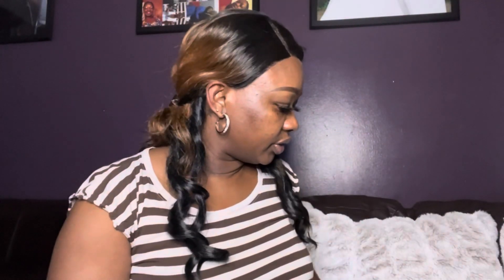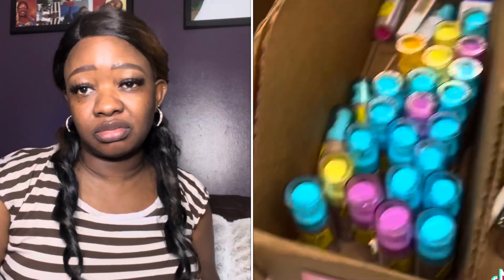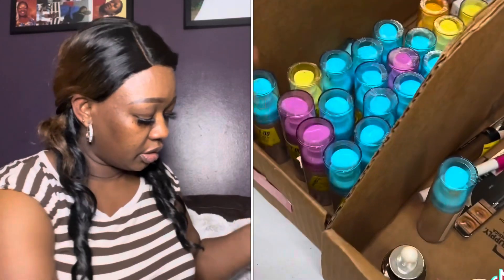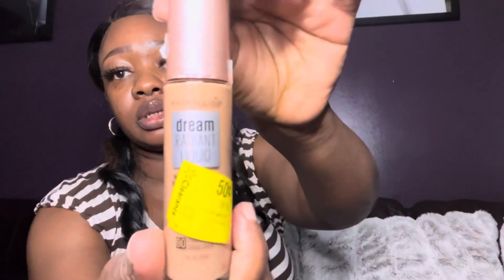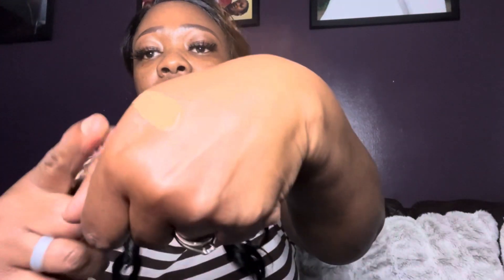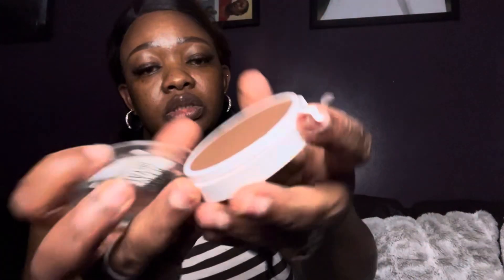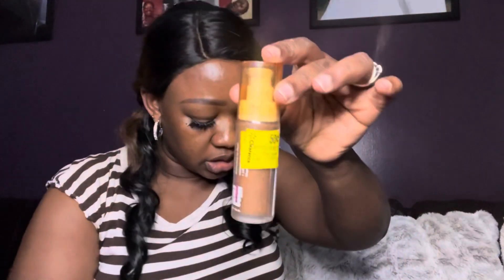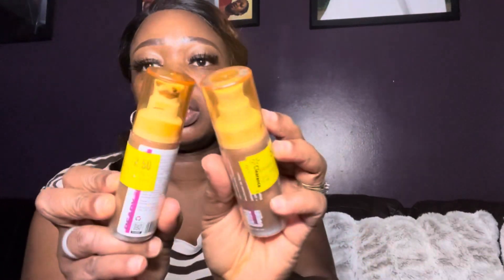Walmart Clearance Makeup 💄 Finds $1